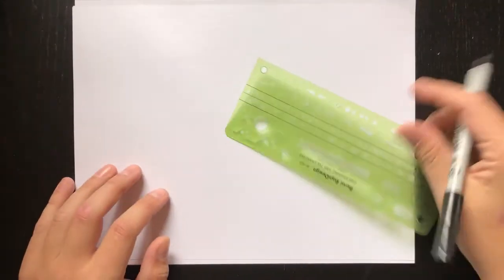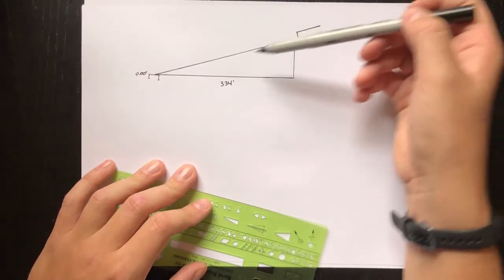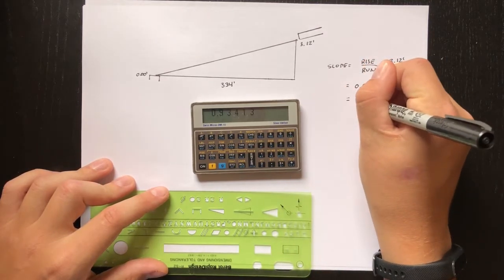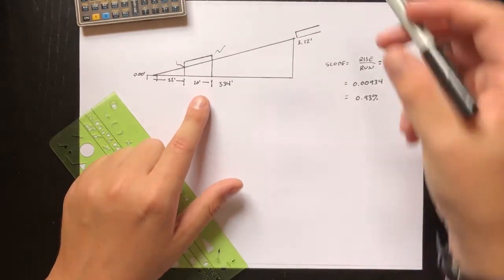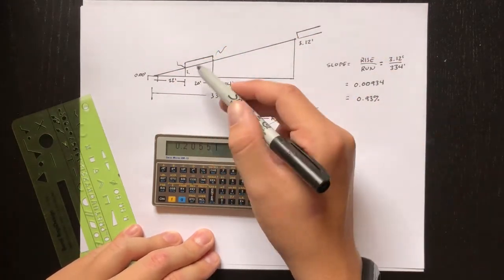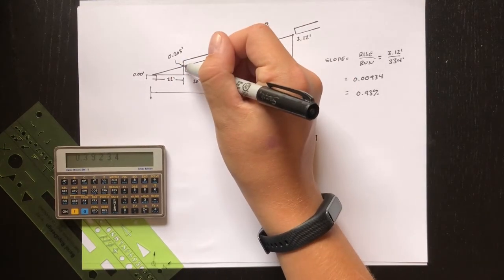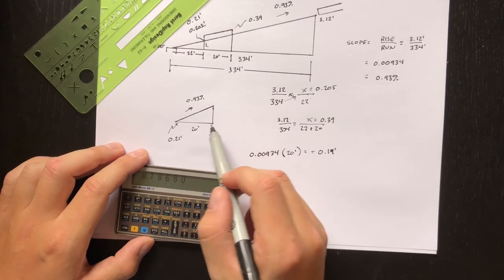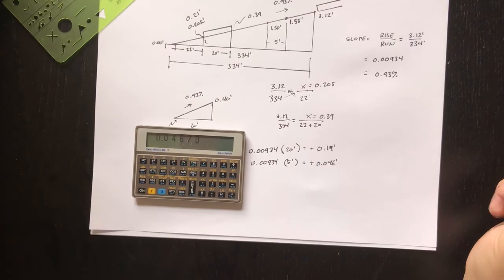Find the Correct Culvert Drainage Grade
Calculating drainage grade for culvert installation.